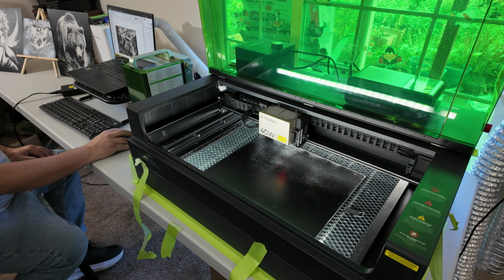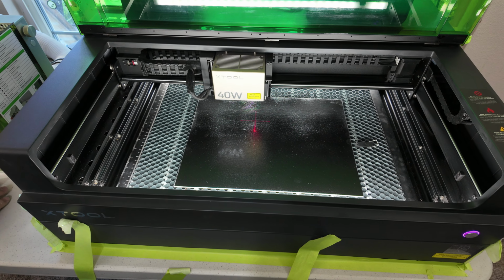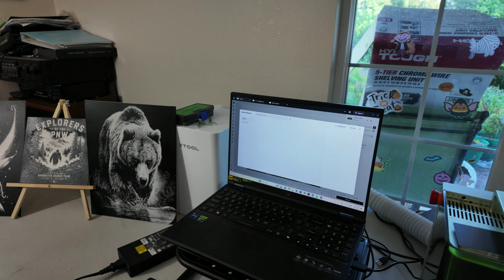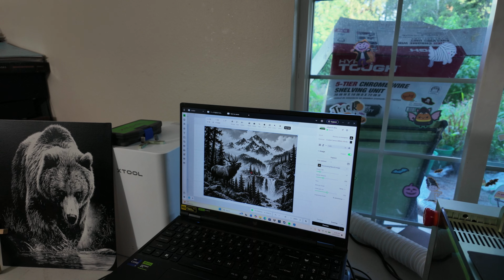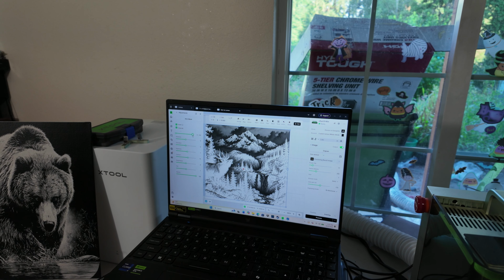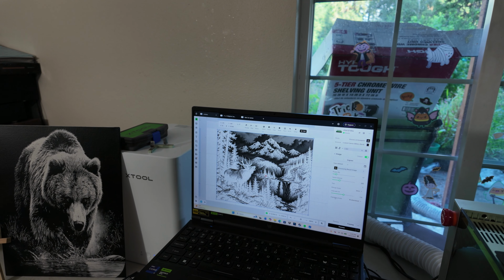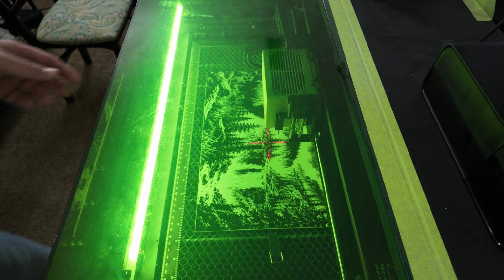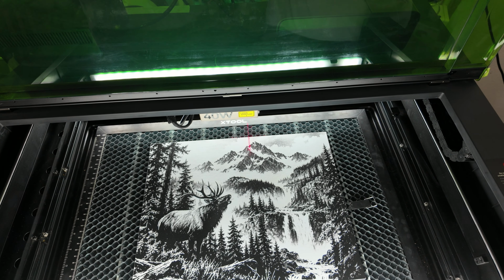Explorers of the PNW - Create! XToolS1 Turns a Painted Canvas Into Stunning PNW Art!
We’re putting our xTool S1 40W laser to work again—this time engraving a painted canvas and turning it into a beautiful elk, mountain, and river wilderness scene!

There’s something pretty amazing about watching the laser slowly reveal the details hidden beneath the painted surface. Mountains, flowing water, forest, and a majestic elk come together to create a piece that fits perfectly with our love for the Pacific Northwest and the outdoors.

In this video, we’ll take you along through the engraving process and show you how the finished canvas turns out.

If you enjoy laser engraving, DIY projects, outdoor-inspired artwork, camping, fishing, hunting, and exploring the PNW, you’re in the right place!

👍 Like the video if you enjoy these xTool projects

Would you hang this one in your cabin, RV, or home?